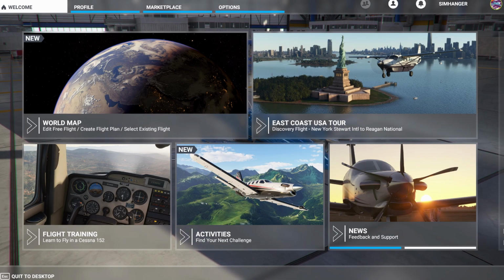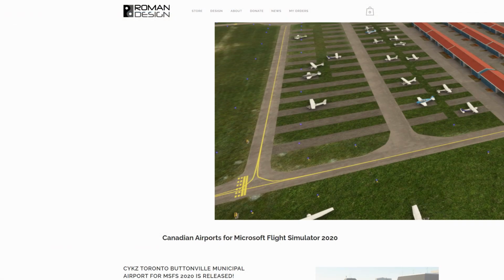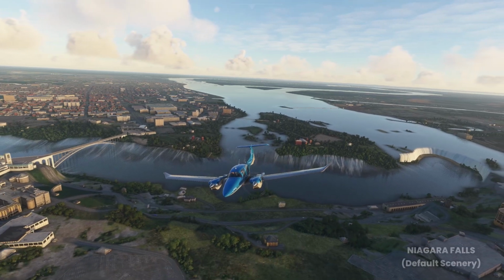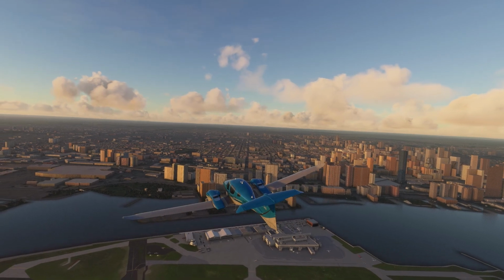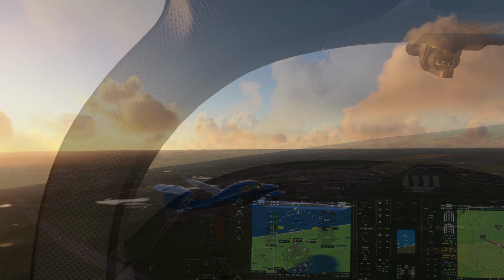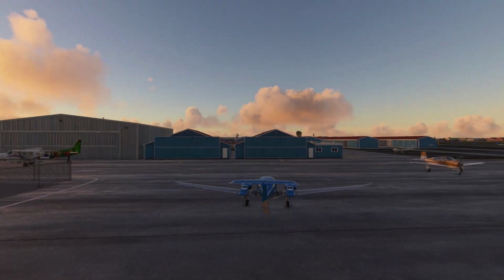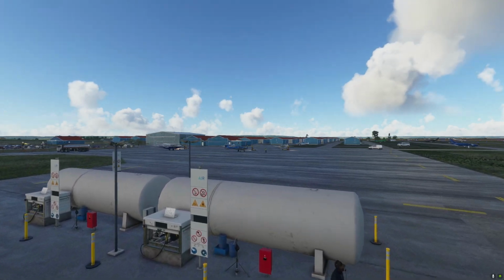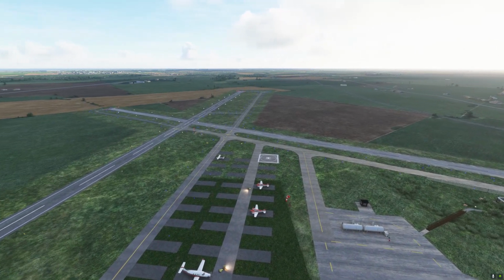Microsoft Flight Simulator | Small Scenery Developers | CNC3 Brampton Caledon | Roman Design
There has been an explosion of small first time developers producing scenery for Microsoft Flight Simulator. In this video we take a look at Roman Designs and their first airport CNC3 Brampton Caledon, situated just north of Toronto in Canada. Can the small developers compete with the big and well established developers?

Do you have a passion for simulated flight, do you want the latest news on XPlane, DCS and MSFS...if so visit this community based